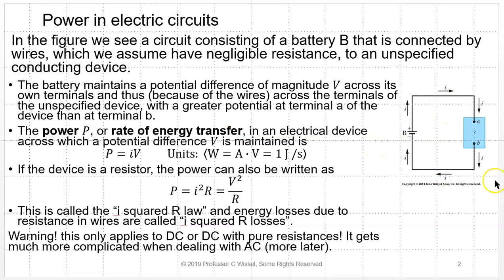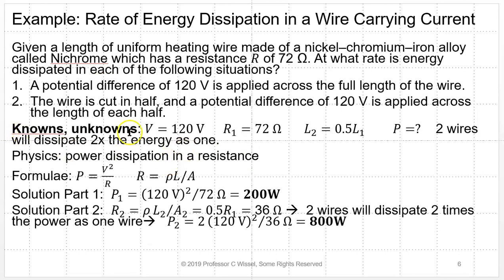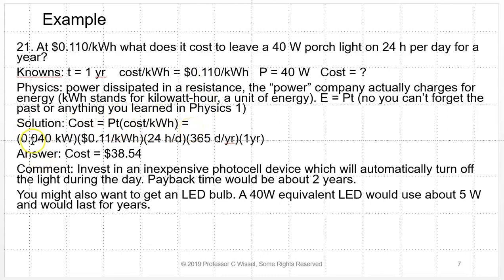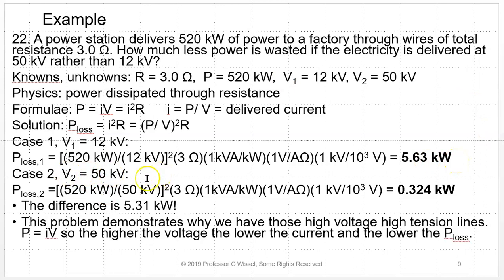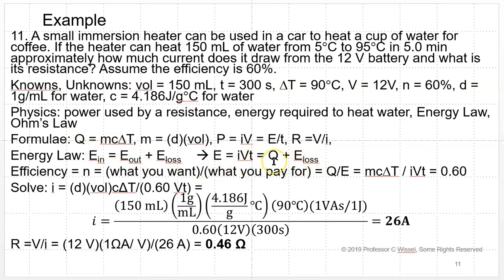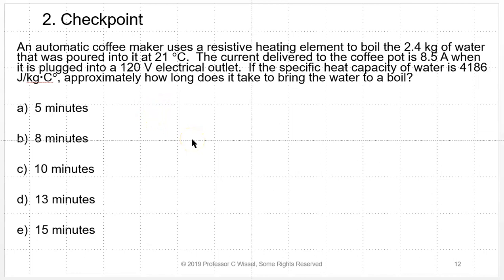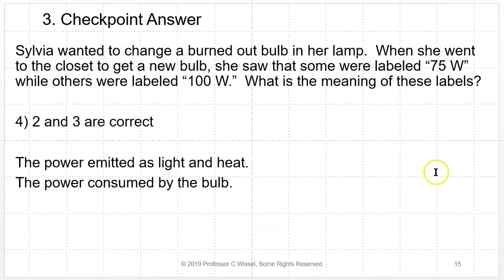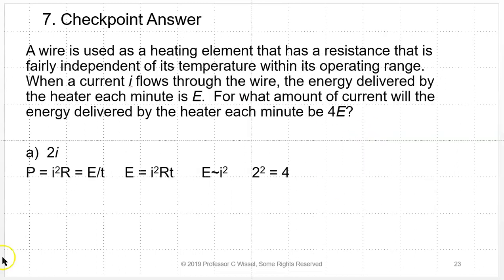L4 4 Power in DC circuits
Power in DC circuits, i squared r loss, calculus based physics,  algebra based physics, Phy 222, Phy 122